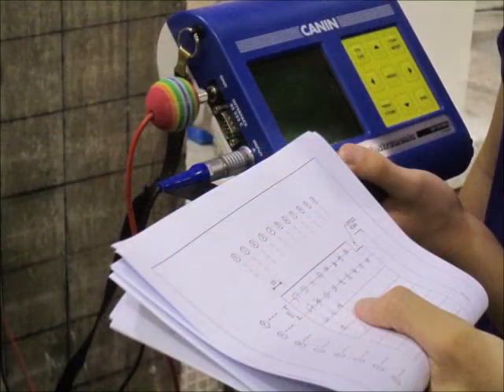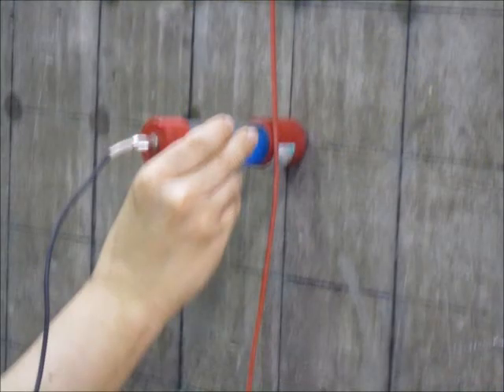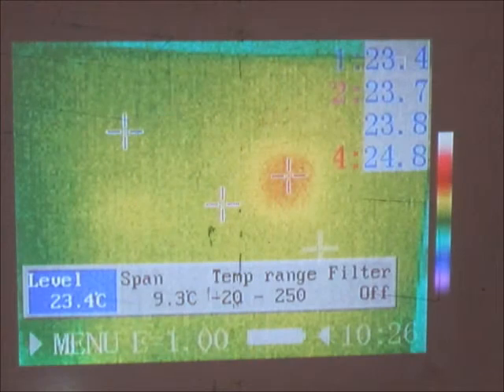2011 12 Sem B Tin Ho Law CEM Year1